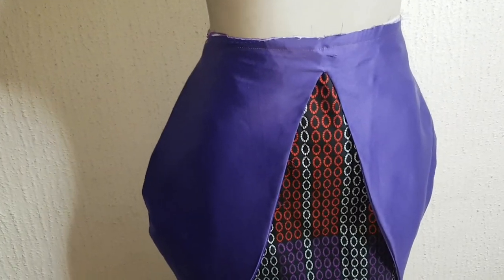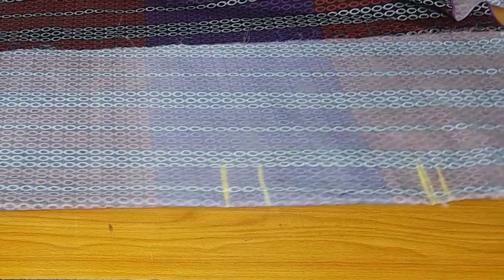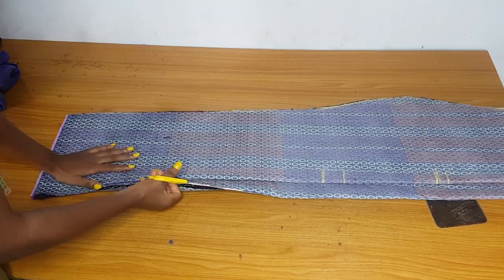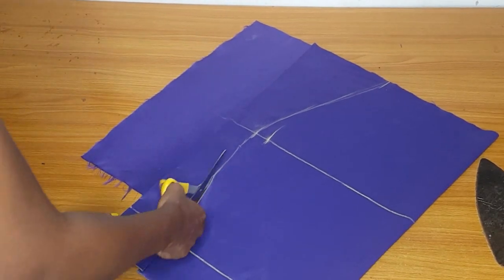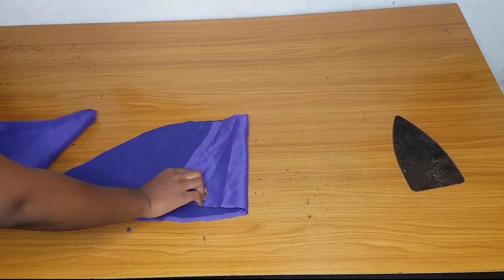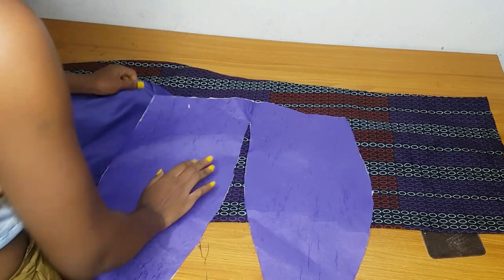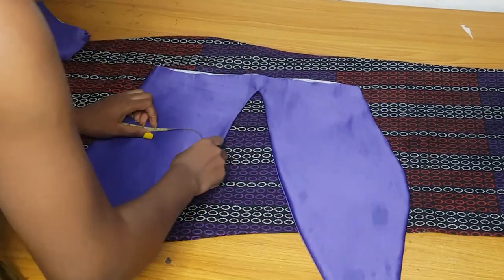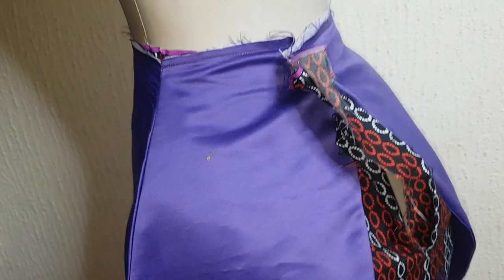HOW TO SEW A TRENDY HIP ILLUSION GOWN/SKIRT